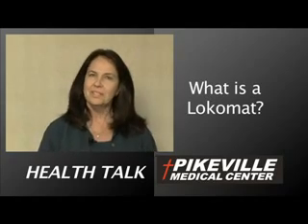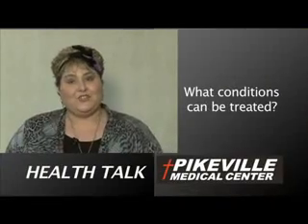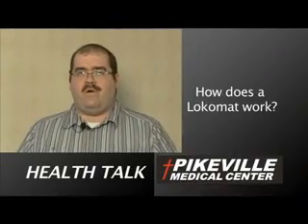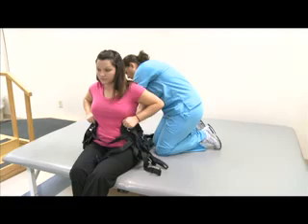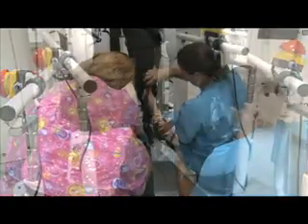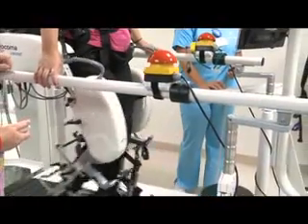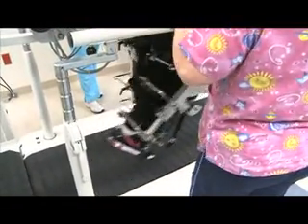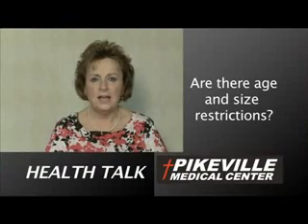PMC Health Talk - Lokomat